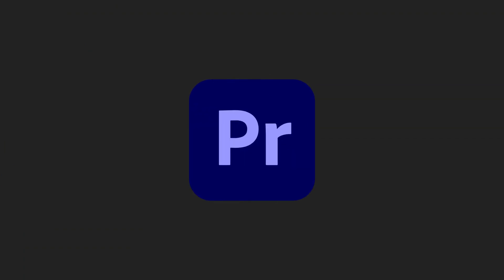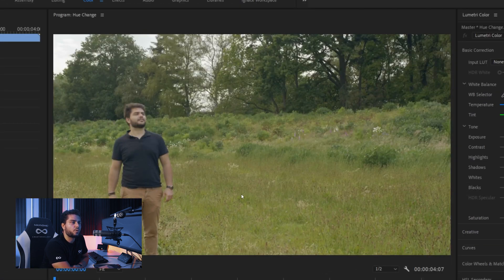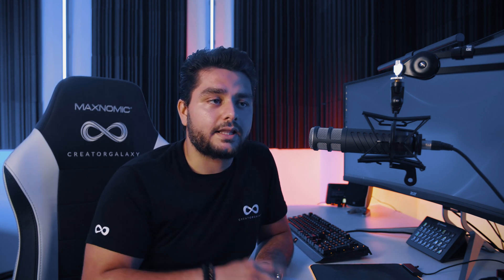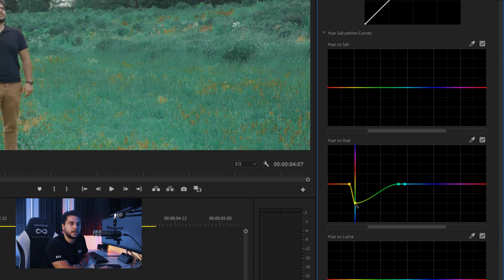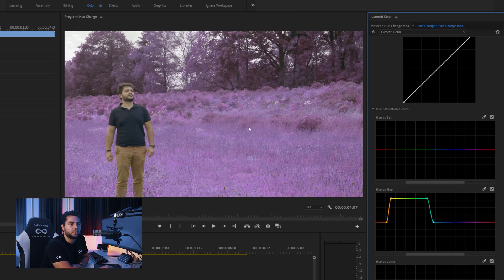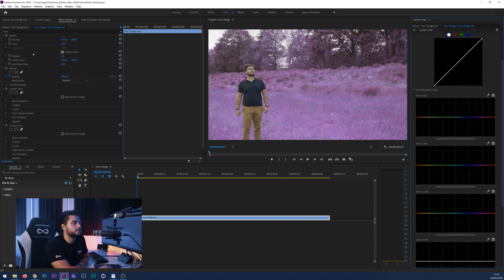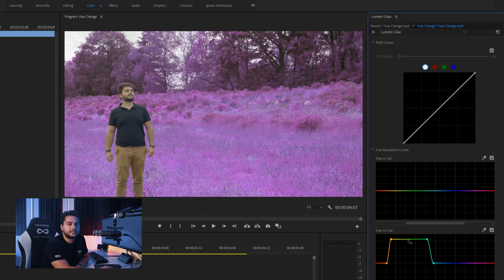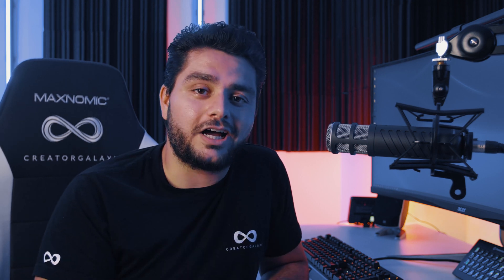Isolate & Correct Colors in Premiere Pro | Color Correction Tutorial w/ Ignace Aleya | Adobe Video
Learn how to isolate colors and master color correction in your video editing with this quick Premiere Pro tutorial! Join VFX Creator Ignace Aleya for the latest video in our 4-Part Essential Workflows tutorial series in Premiere Pro and After Effects. Learn how to quickly isolate and adjust colors using the Lumetri Color Panel in Adobe Premiere Pro—you'll be a pro color corrector in no time!